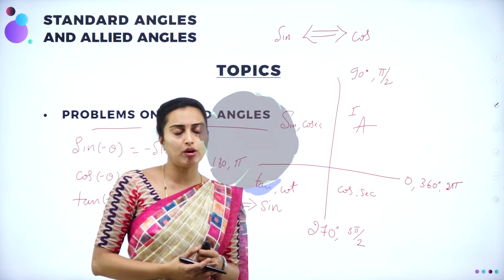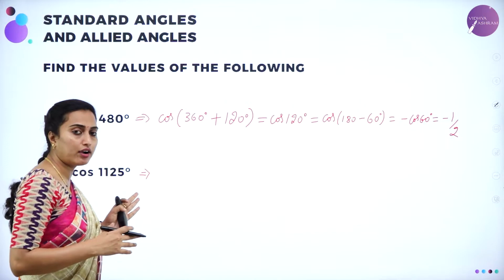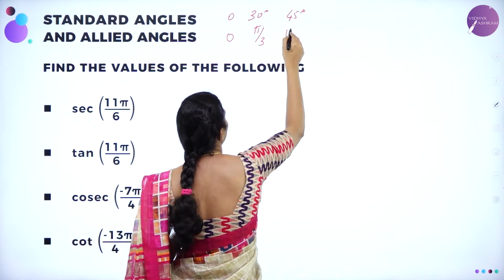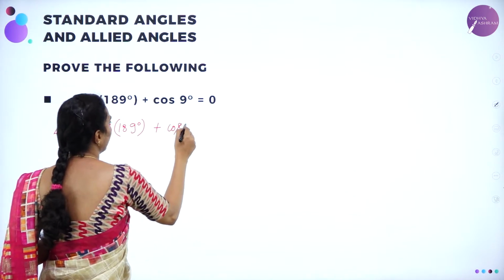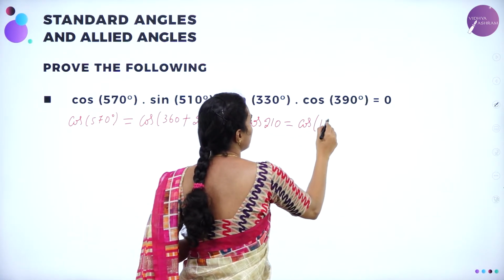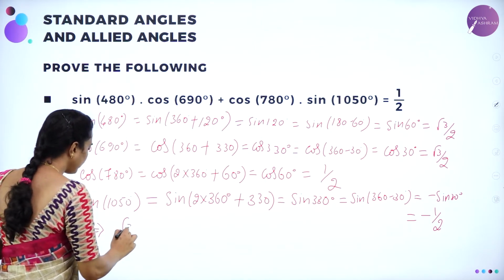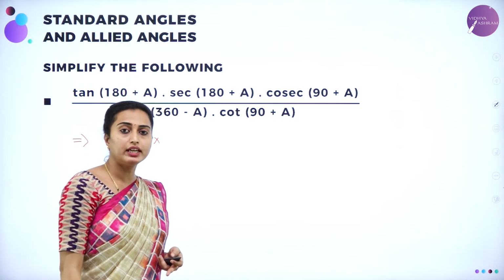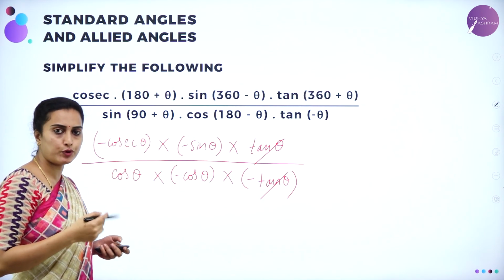DAY 62 | BASIC MATHS | I PUC | STANDARD ANGLES AND ALLIED ANGLES | L5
Class : I PUC
Stream : COMMERCE
Subject : BASIC MATHS
Chapter Name : STANDARD ANGLES AND ALLIED ANGLES
Lecture : 5